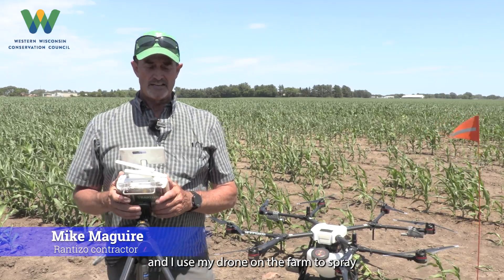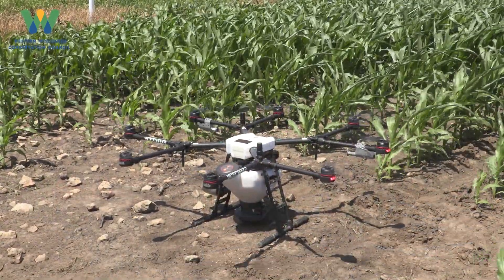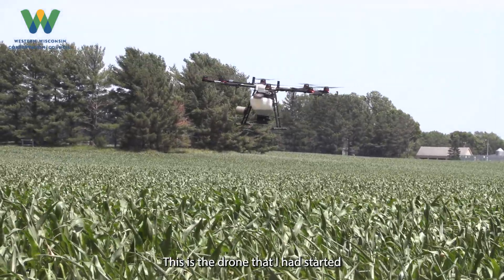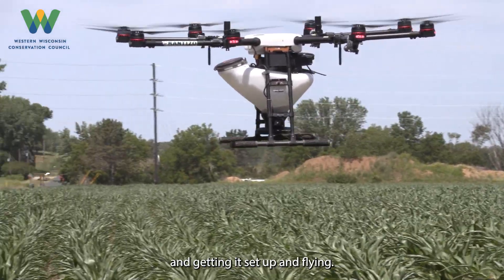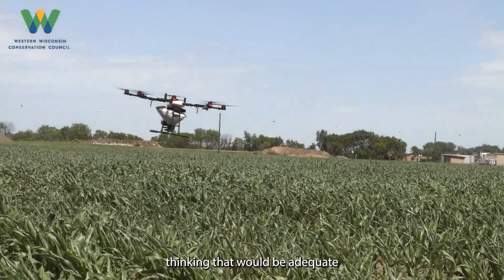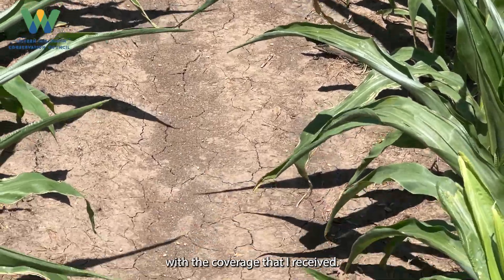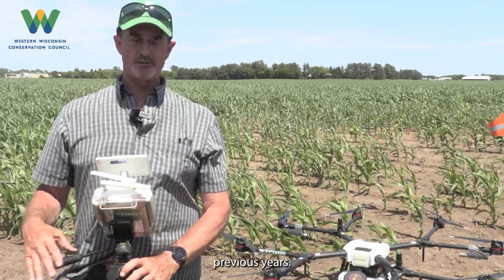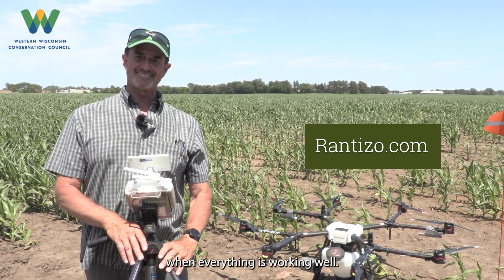Rantizo Drone Spreading Cover Crop seed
Learn from Mike Maguire, farmer and Rantizo drone contractor, why he started using a drone to spray and spread cover crop seed on his farm. He said there is still a lot to figure out but he is determined to find what works best to help other farmers succeed with cover cropping.